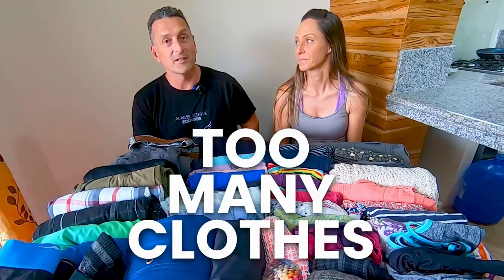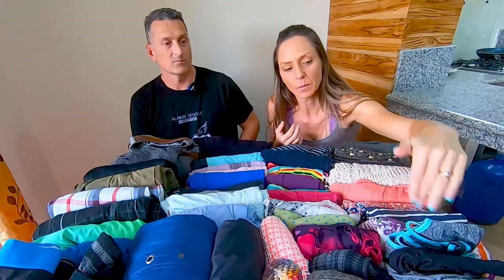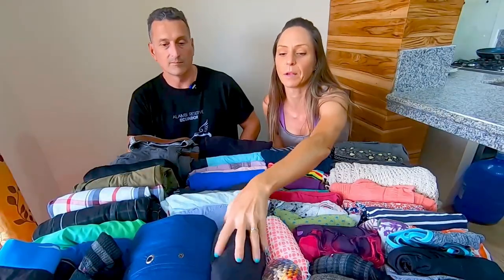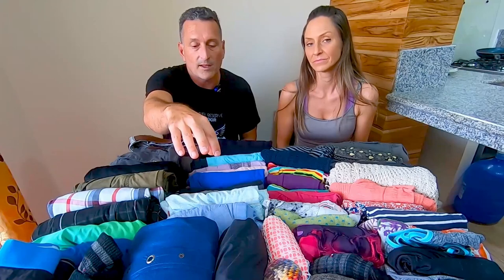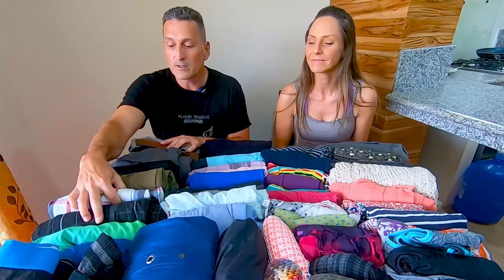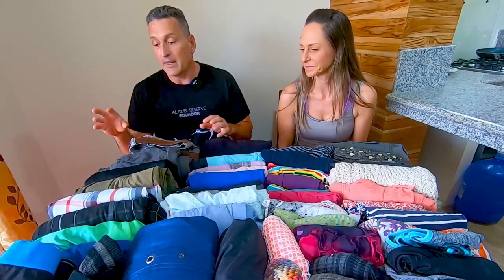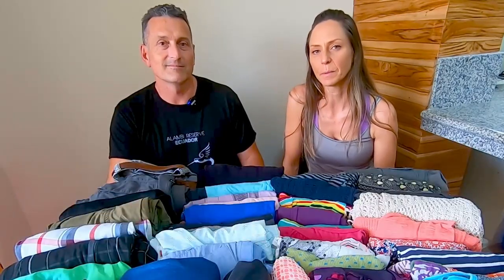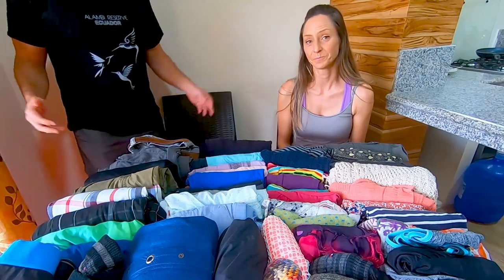HOW TO PACK for SLOW TRAVEL 2024! SLOMAD PACKING TIPS-CLOTHING!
What CLOTHES to pack for 6 months of SLOMAD travel!  Full video linked at the end of THIS video.  We're sharing with you our best tips and hacks on HOW TO PACK FOR LONG TERM SLOW TRAVEL, drawing from our combined 24 years of travelling experience.  👇👇 Helpful links for the products and items we talk about below! 👇👇 Psst! These are also AWESOME Black Friday gift ideas for the traveler in your life!

~CLOTHES~
Columbia/Simms shirts
Women's light weight rain jacket
Men's hiking/wind breaker pant

~FOOTWEAR~
Water boot
Merrell vented hiking shoe
Men's Croc flip flops
Women's Croc flip flops

~HEALTH/HYGIENE~
Deodorant crystal
Cloth menstral pads
Best HIGH DEET repellent

~ELECTRONICS~
Universal travel adapter
GoPro Hero 7 black
Selfie stick/tripod
SD cards
DJI Mini 2 Fly more combo Drone
GoPro extra batteries, 3 pk
4 TB storage device
Bose portable speaker
Bose wired headphones
Wireless Earbuds

~KITCHEN~
Cuisinart immersion blender
Travel knife sharpener
Yeti insulated mug
Hario coffee grinder
AeroPress and filters

~MISCELANEOUS~
Snorkel set we love
Workout bands
Vortex binoculars
Travel size hummingbird feeders
Dry bag
Travel money belt

~BONUS SECTION / MUST GET ITEMS~
Portable projector
Base layer (men's)
Merino wool underwear (women's)
Women's Light weight puffy jacket
Men's Light weight puffy jacket
Light weight fast dry microfiber towel
Toiletries Bag with hook
Rubber door stopper
Multi Tool
Gear backpack

~ITEMS WE CAN'T LIVE WITHOUT~
The BEST earplugs

Wondering how we can live this lifestyle, and how you can too?  Check out the Playlist of videos on the Channel called:  How you can live the Plan Free lifestyle!

Need to FINALLY learn Spanish?  We recommend Rocket languages

* SHOP PRODUCTS we use in ALL our vids:
~Rode microphone
~Our GoPro: Hero 7 black
~Selfie stick/tripod
~SD cards

* SHOP OTHER PRODUCTS we use in our vids:
~Our Drone: DJI Mini 2 Fly more combo
~GoPro dome
~GoPro lens filters
~ 4 TB storage
~ 8 TB storage